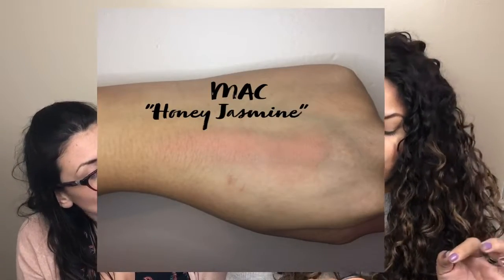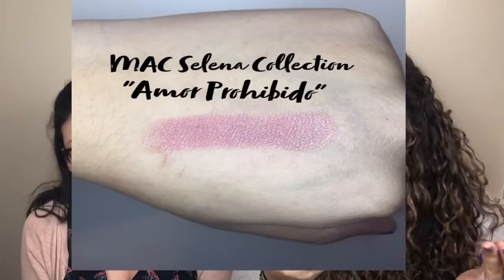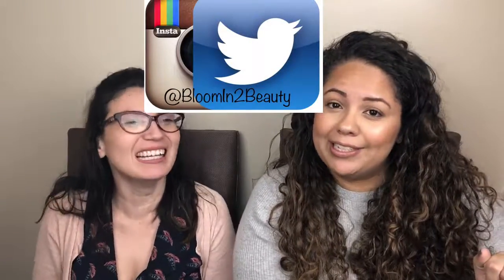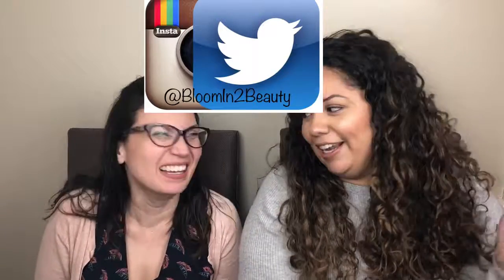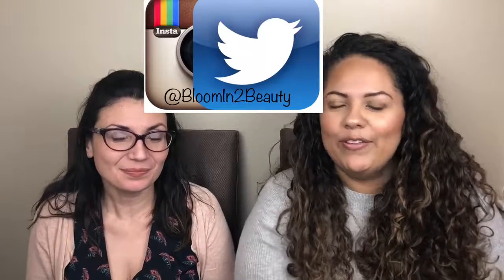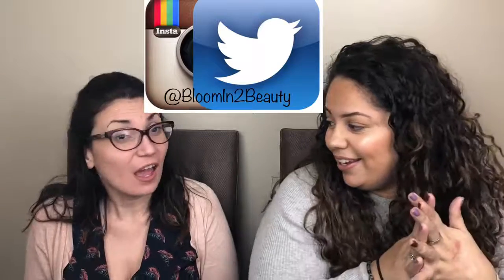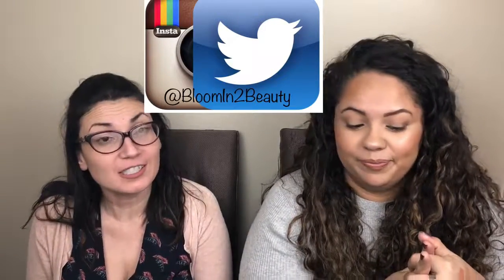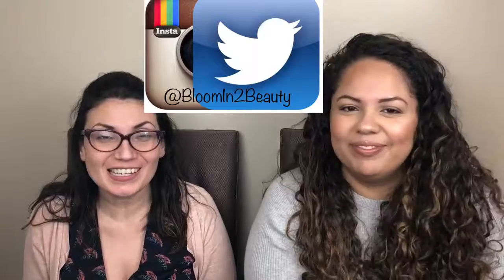Favorite Limited Edition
Hello Bloomers! We apologize for the video going up this morning instead of last night but we were having some technical difficulties lol we hope that you enjoyed this video! Remember, you are beautiful!

Products mentioned:
MAC "Honey Jasmine"
Becca x Jaclyn Hill Palette
Bobbi Brown "Afternoon Glow"
Anastasia Beverly Hills x Nicole Guerrero
Smashbox "Suntan Matte" Bronzer
Urban Decay "Wizard of Oz" palette
BH Cosmetics CarliBybel Palette
Too Faced "Peanut Butter and Jelly" Palette
Dose of Colors x DesiKaty "More Creamer Please"
MAC Selena Collection "Amor Prohibido"
Colourpop "Saigon"
Urban Decay x Gwen Stefani "ex-girlfriend" liner
L'Oreal "Nude Ballet 601"
Morgan Taylor Beauty and the Beast Collection